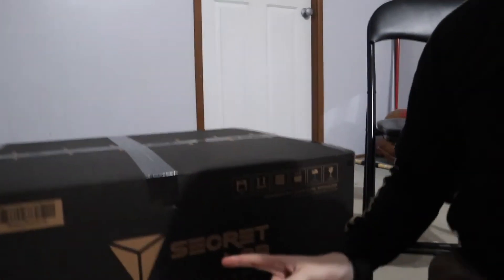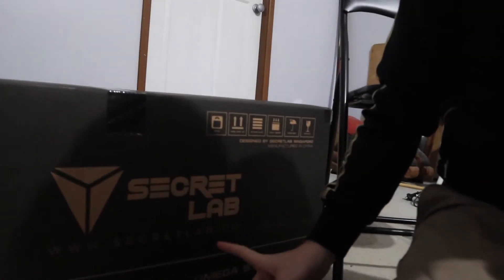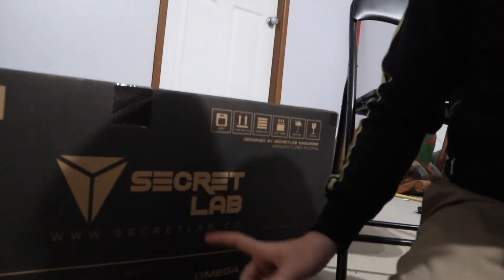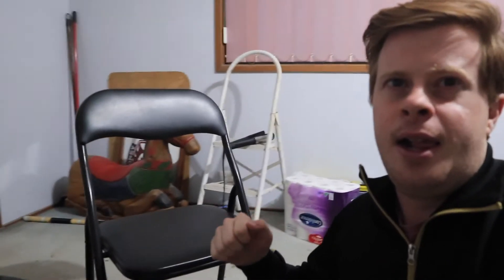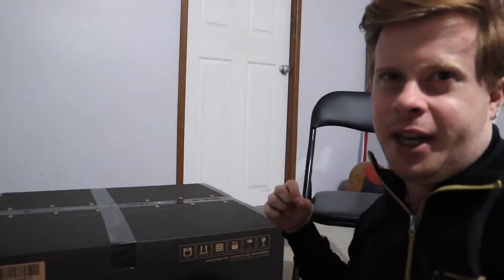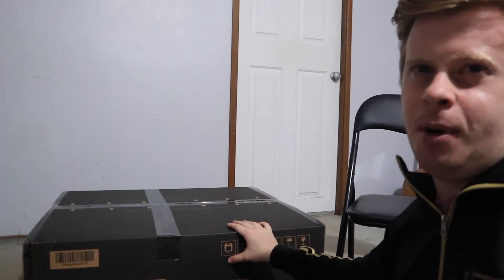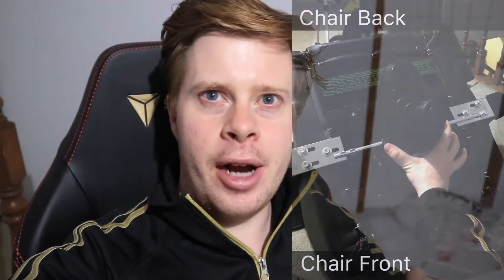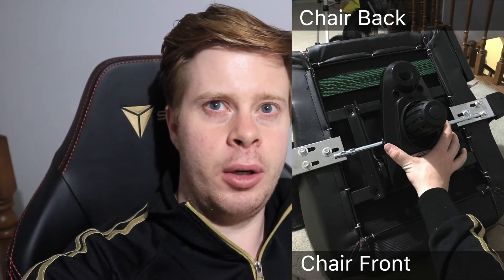Omega Gaming Chair Review & Thoughts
I got a new chair finally!